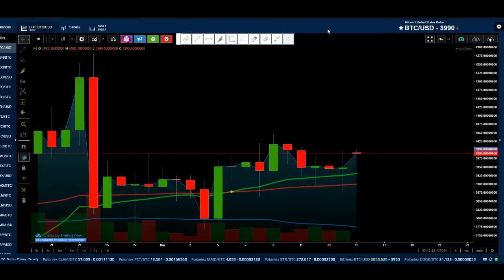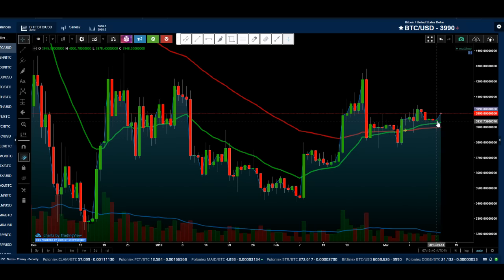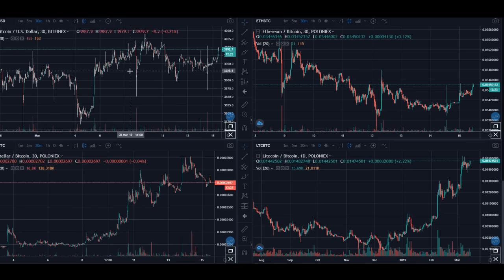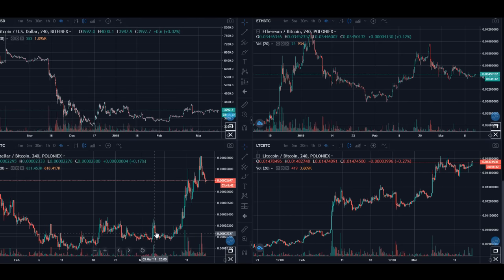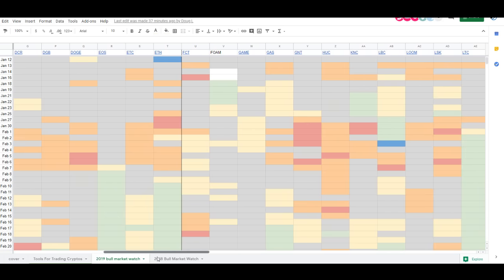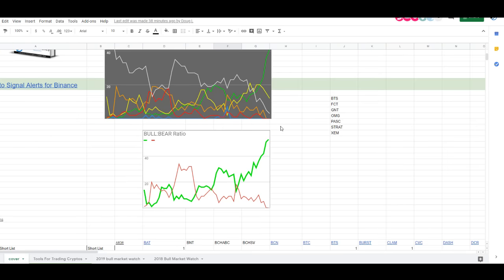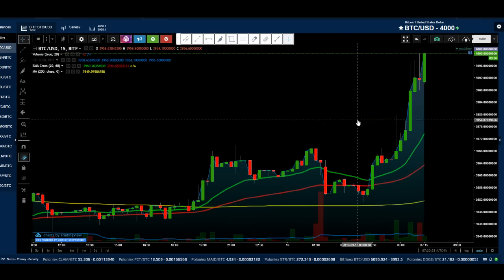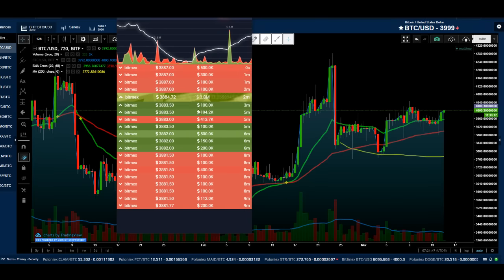Bitcoin Candle Stick Tells All | Friday March 15 2019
Huge bullish move incoming. Bears are in denial.  The Bottom is in, the bull market has started and we review the evidence. You will be missing out if you are not already in place.
Live bitcoin news on price charts - Friday March 15 2019
24 Hrs of Bitcoin Daily Technical Analysis LiveStream

Find our about our 'Biggest Bull Market In History' Cryptocurrency Trading Contest!

IntroToCryptos and Altcoin Fantasy are bringing a fantasy crypto trading competition - open to all cryptocurrency traders

IntroToCryptos Livestream - ‘The Bull Market Watch’

Live Bitcoin Technical Analysis | Friday March 15 2019

Three Week Intensive Cryptocurrency Trading Course.

Next Registration Dates:
Tuesday March 26 to Saturday March 30

24 Hrs of Bitcoin.  Live Stream providing a Daily Bitcoin Technical Analysis Journal and commentary.

CryptoControl